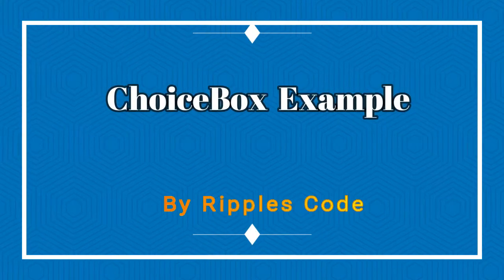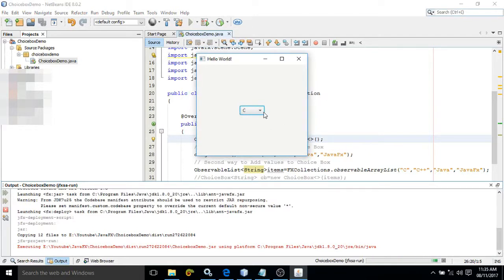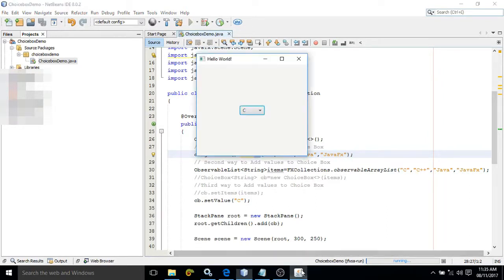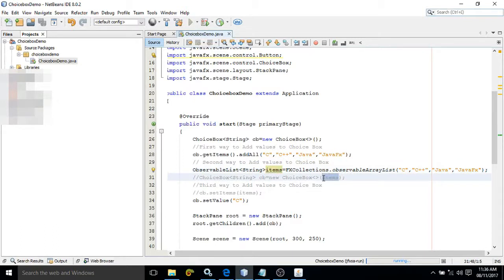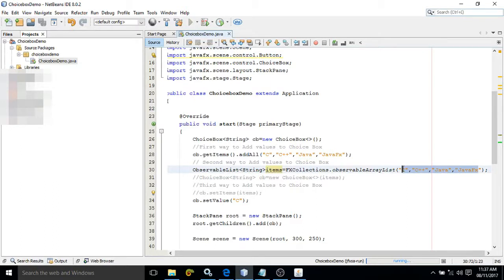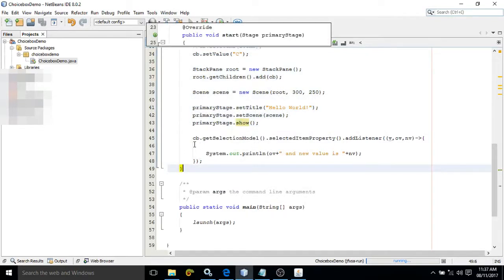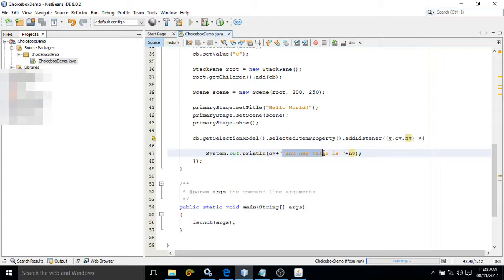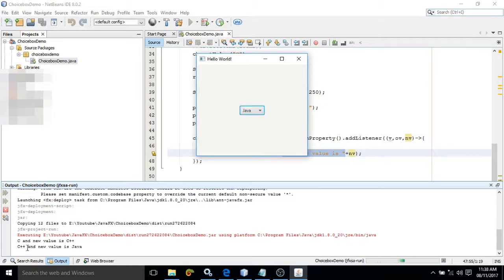JAVAFx Tutorial 8- ChoiceBox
In this video JavaFx Choicebox has been discussed.